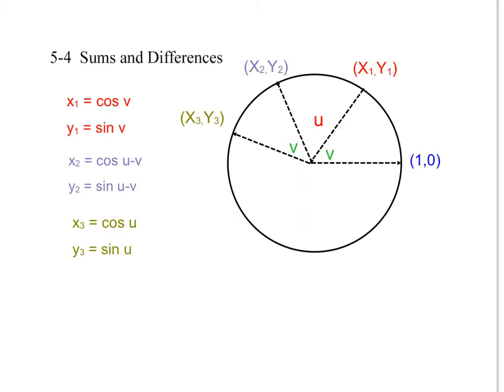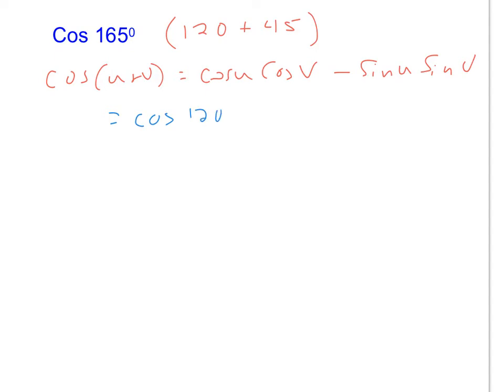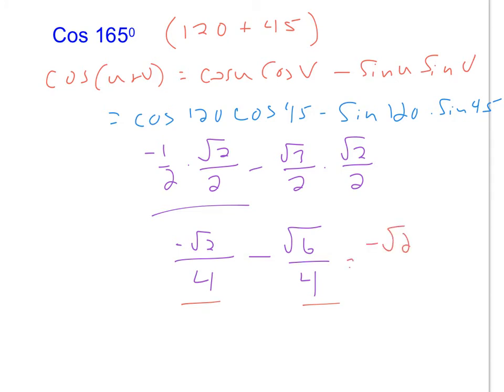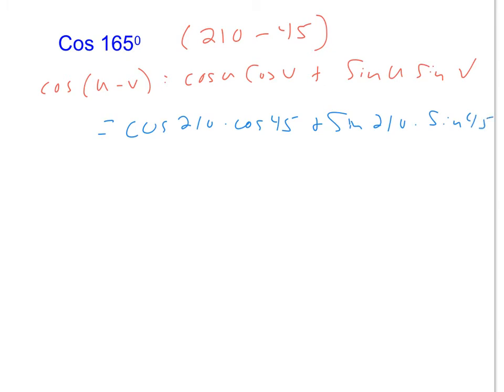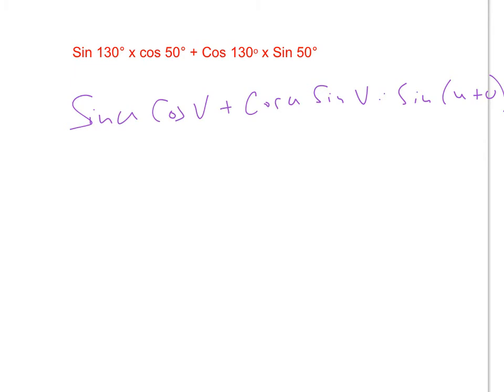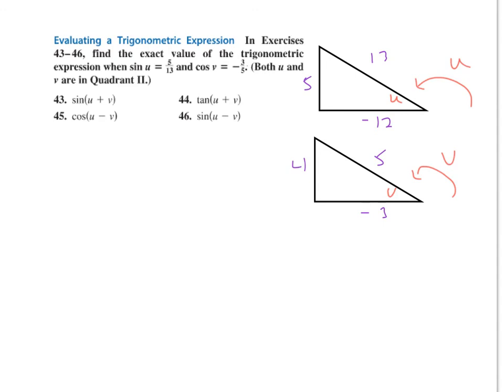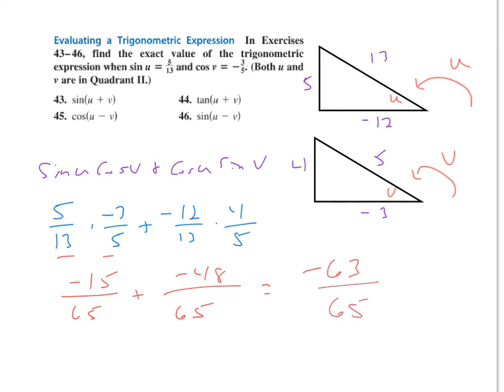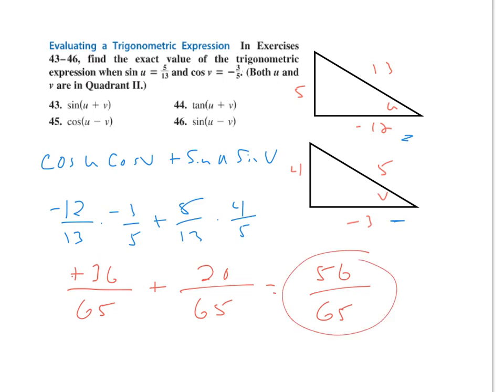PC video 5-4